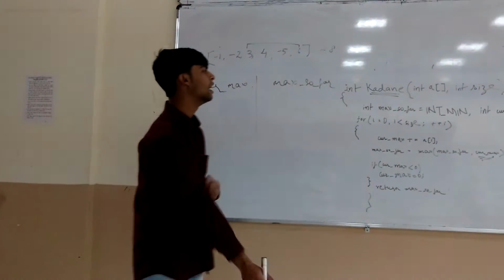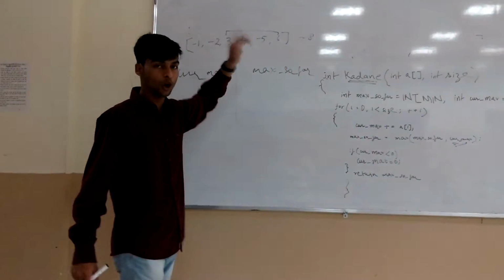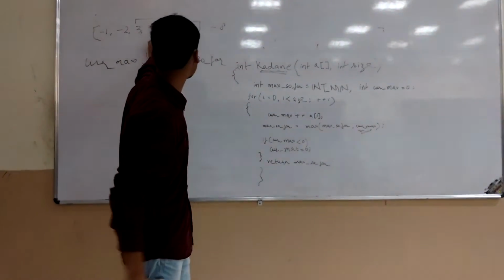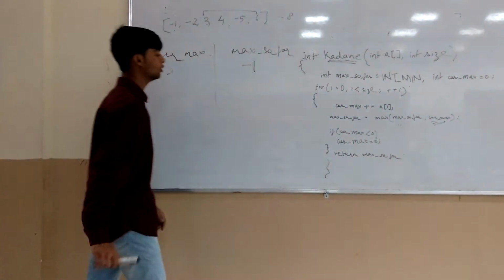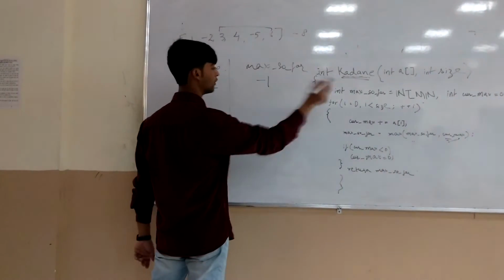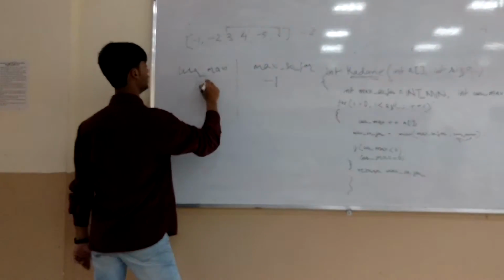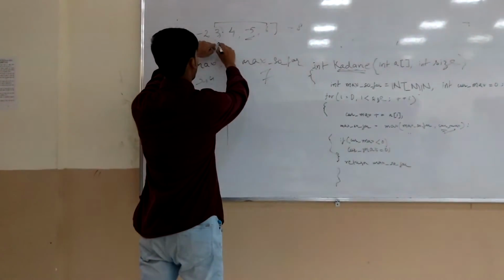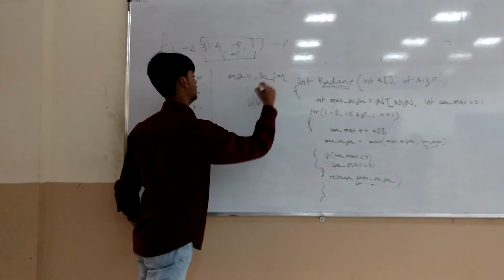Kadane's algorithm explained stepwise maximum sum subarray problem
Student at ABV-IIITM, Gwalior.